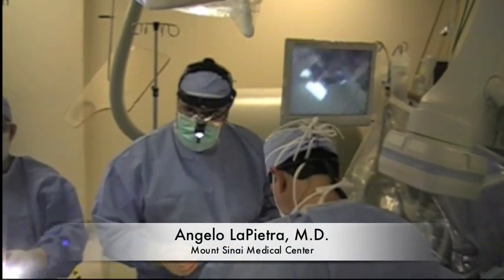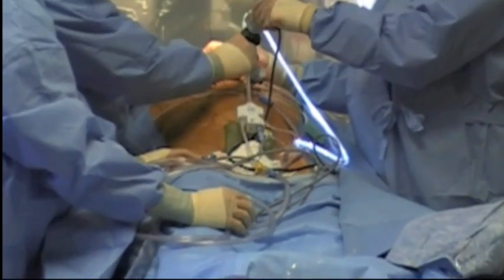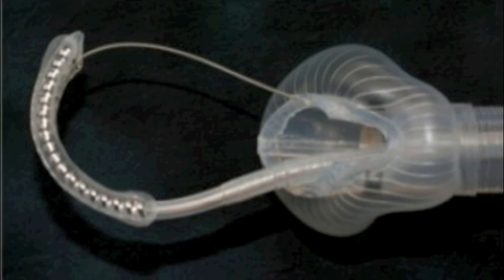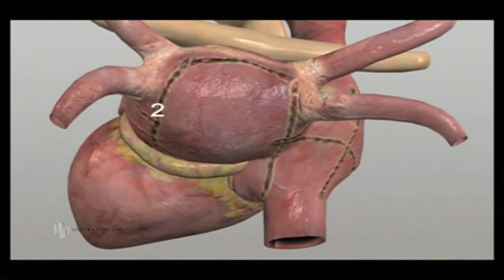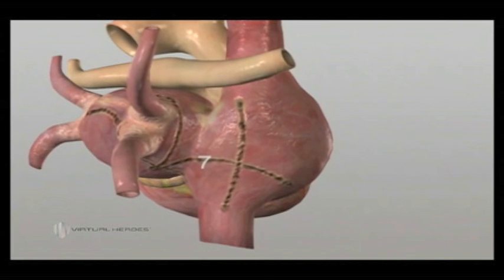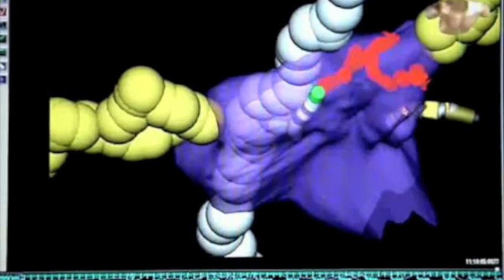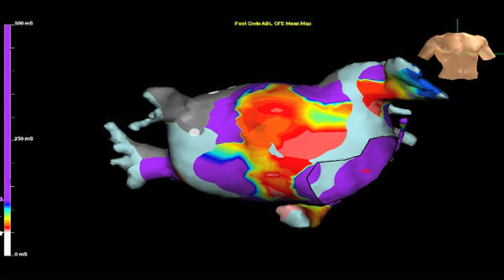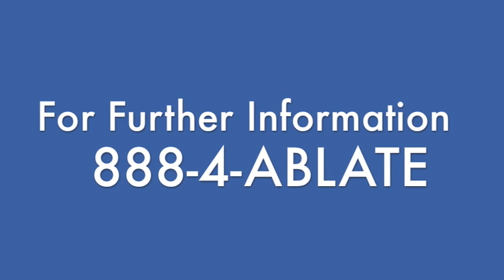Hybrid Maze Ablation for Atrial Fibrillation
The Hybrid Maze combines the disciplines of cardiac electrophysiology and cardiac surgery to provide an effective therapy for patients who may require a more aggressive therapy. I It utilizes the N-Control Vacuum Ablation system followed by catheter based pulmonary vein isolation t is ideal for patients who have failed prior ablation of who may be less likely to benefit from standard techniques due to long duration of atrial fibrillation or a left atrium of greater than 5.0 cm. It is available in Miami through South Florida Electrophysiology